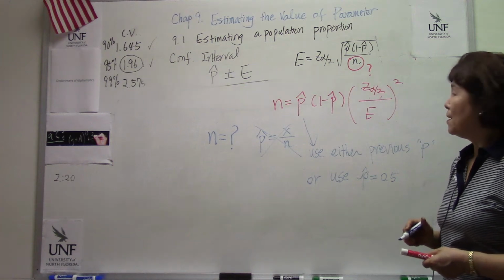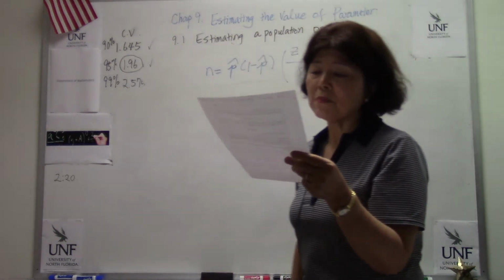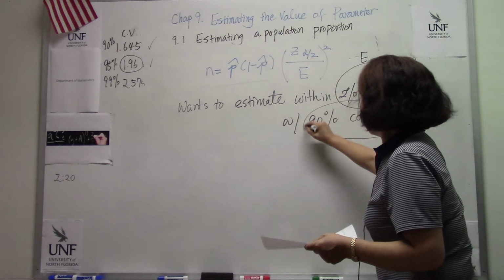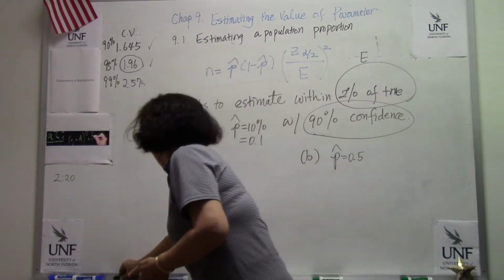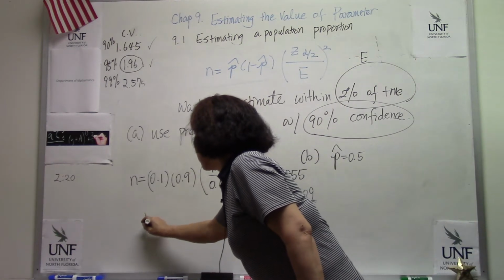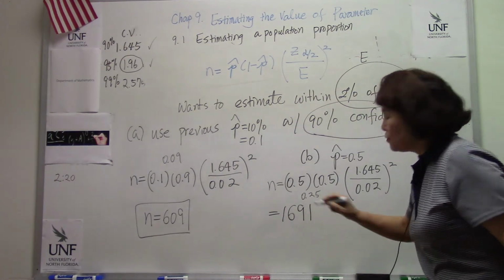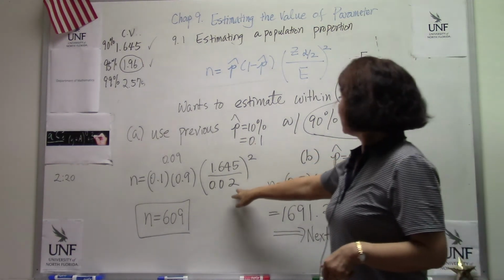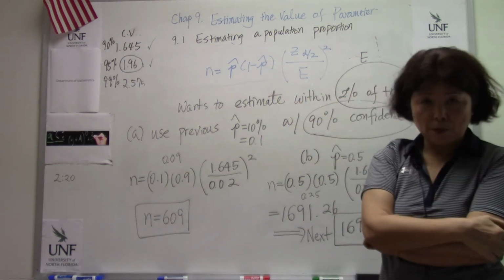STA 2014 Apr Lecture (Part 3)